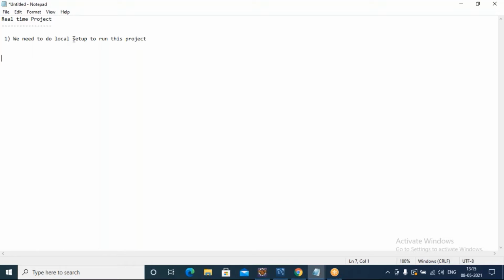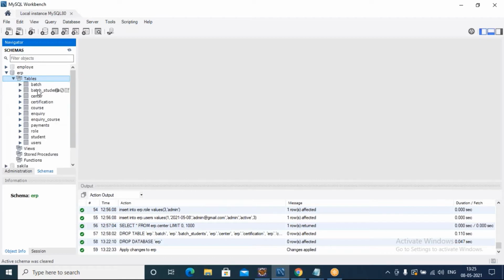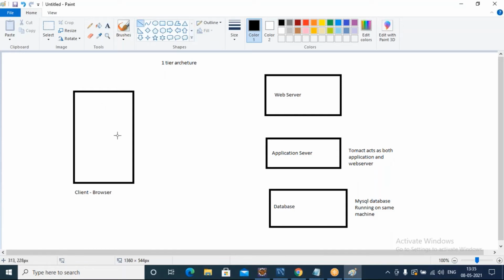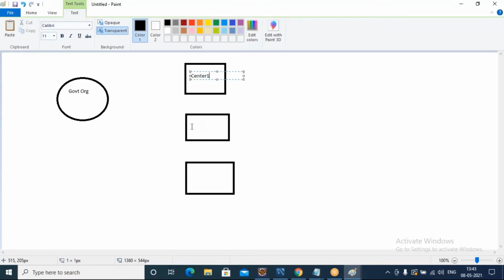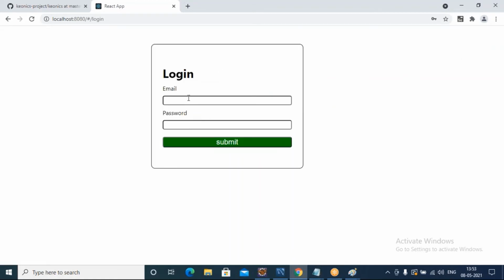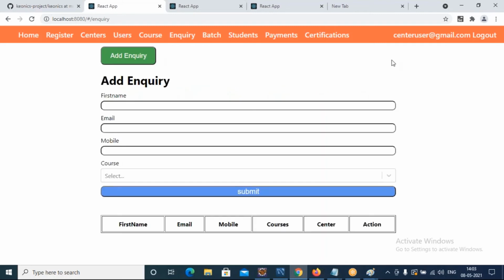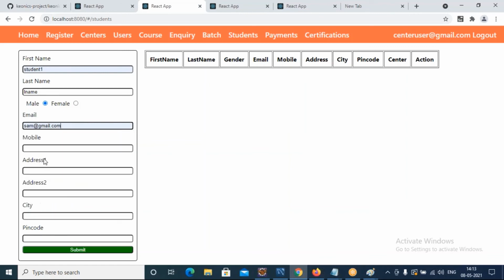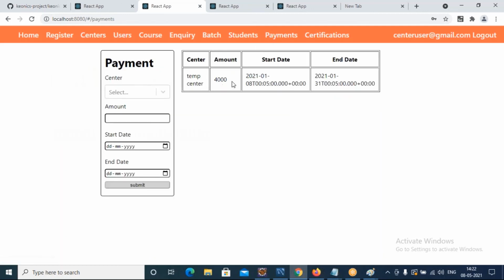Real Time Project Setup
Please follow the Link for project setup code